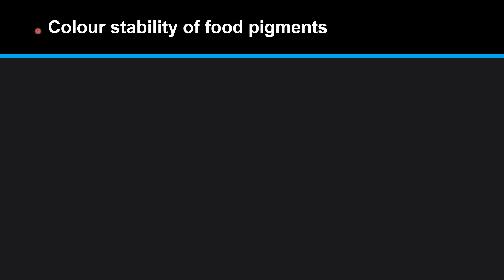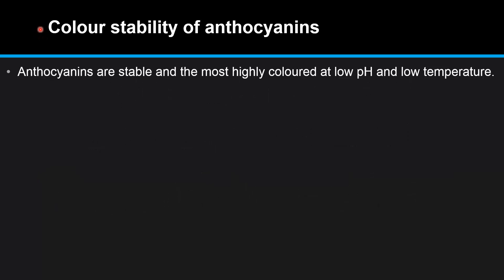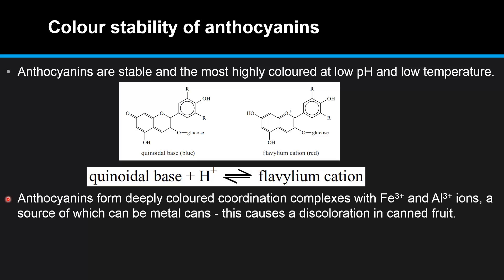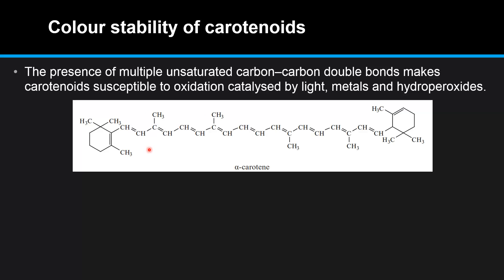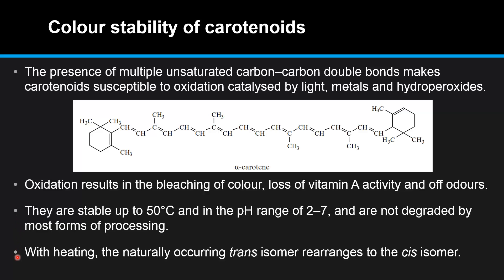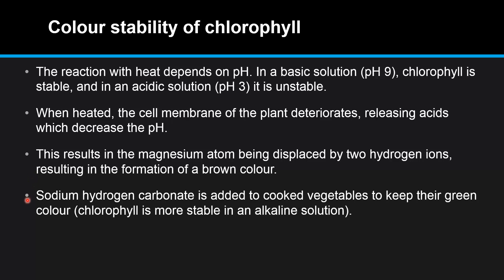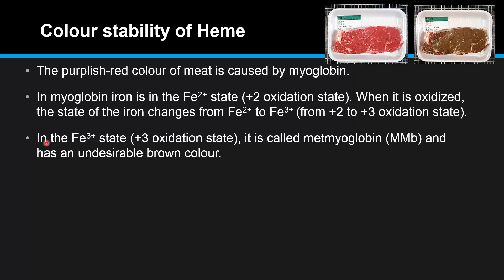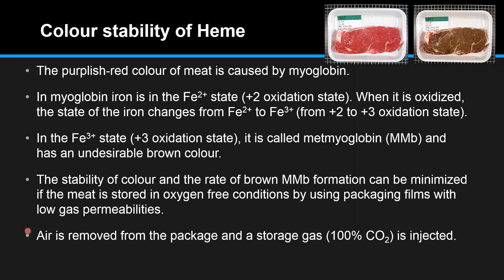F.4.4 Describe the colour stability of anthocyanins, carotenoids, chlorophyll and heme.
F.4.4 Describe the factors that affect the colour stability of anthocyanins, carotenoids, chlorophyll and heme.